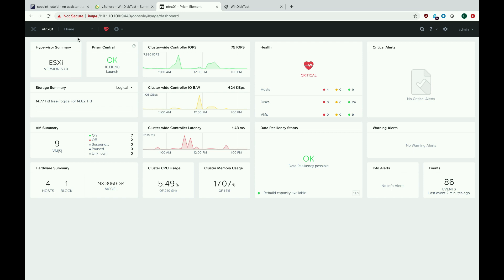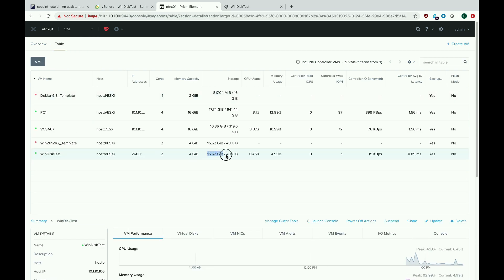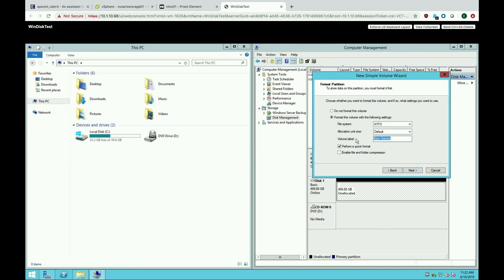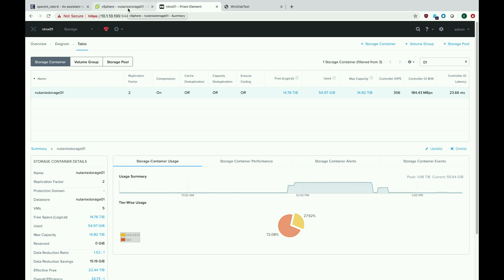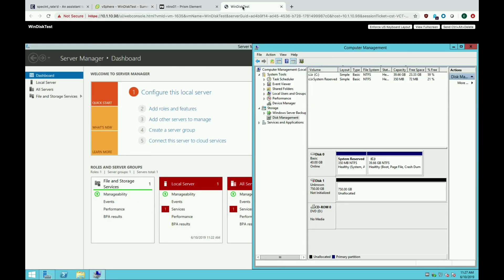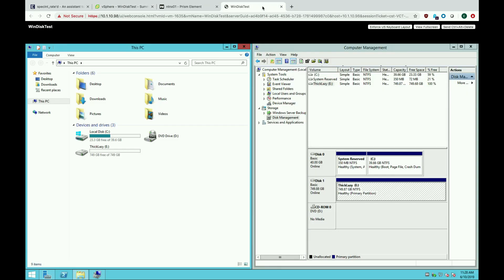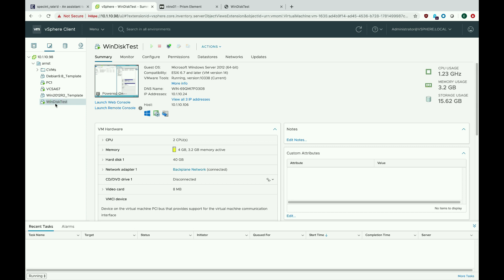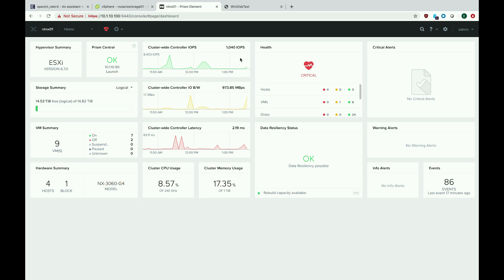Thick vs Thin provisioned vmdk when using VMware vSphere ESXi and Nutanix AOS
This video shows the differences and impact to your Nutanix environment when selecting Thin Provisioned vs Thick Provisioned Lazy Zero vs Thick Provisioned Eager Zero vdisk formats in the VMware vSphere ESXi hypervisor and Nutanix as your backend platform.

Nutanix typically recommends your provision all disks as the Thin Provisioned type, when using ESXi as the hypervisor, and this video shows why.

Also keep in mind that best practices change and a best practice is not true for 100% of the use cases. If you do have an application / use case that requires thick provisioned it will still work on Nutanix. But, many software vendors do not understand the ramifications of thick vs thin and are just running off information from 2004. So if someone tells you they "require" thick vmdks and you are running on Nutanix, get them to explain why and make sure it makes sense.

VMs running on Nutanix with ESXi as the hypervisor do NOT perform better with thick vdisks vs thin. Maybe that was true back in the ESX 3 days but not anymore. Not to mentioned most traditional storage providers have all sorts of "intelligence" that pretty much make thick vs thin on their platforms useless as well.

On Nutanix, stick with thin.